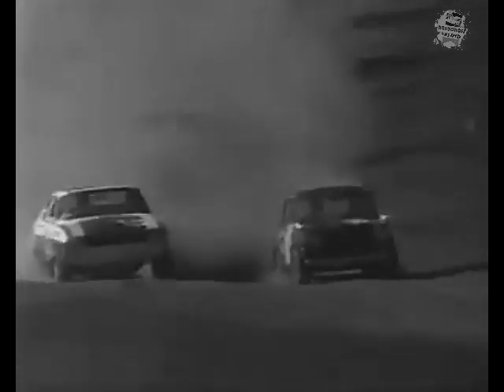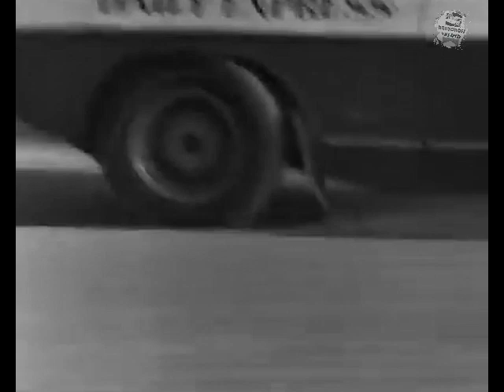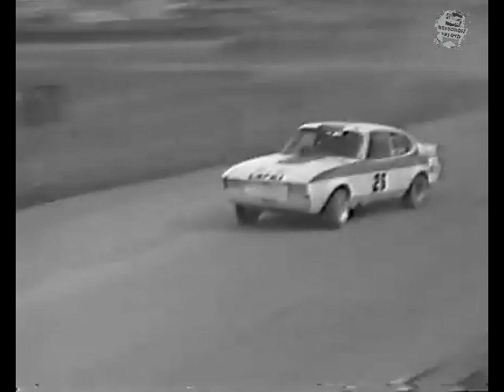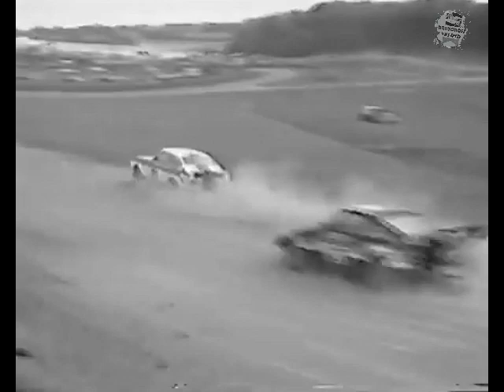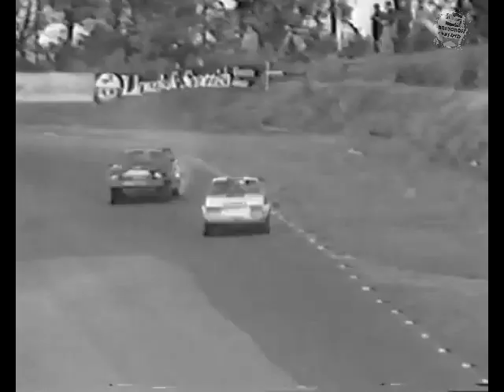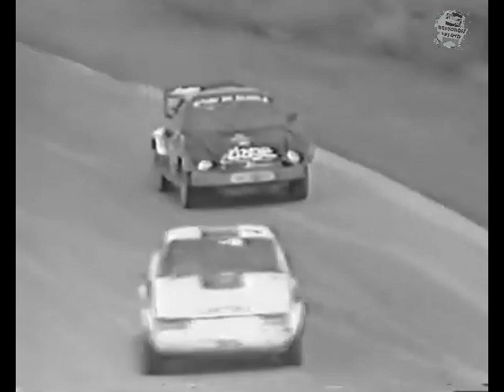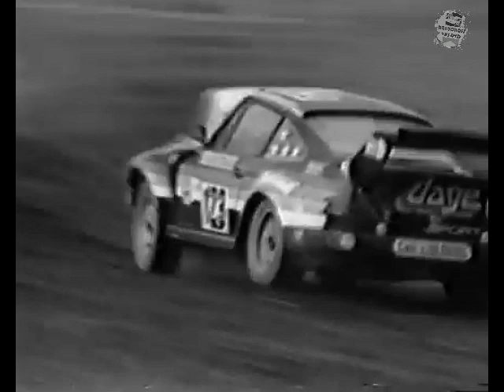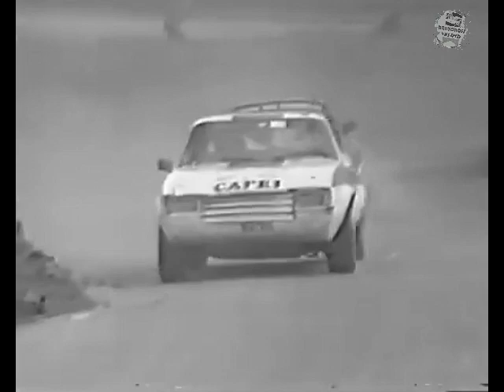Retro British Rallycross Ford Capri’s Lydden Hill 1970 4WD and 1982 2WD.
Legendary Murray Walker Roger Clark four wheel drive and Tony Proctor rallycross Capri’s Lydden hill rare Ford footage of Roger Clark in the mighty Ford.